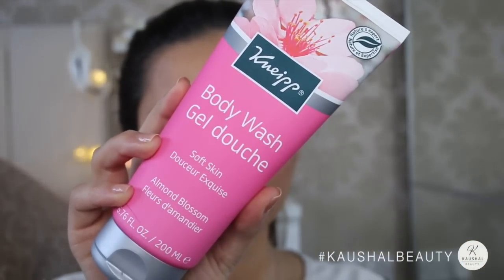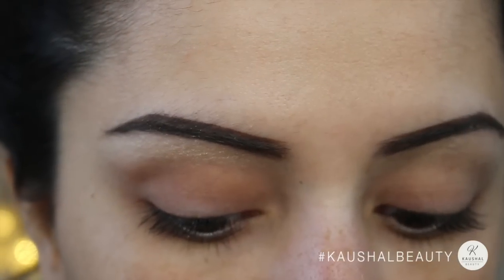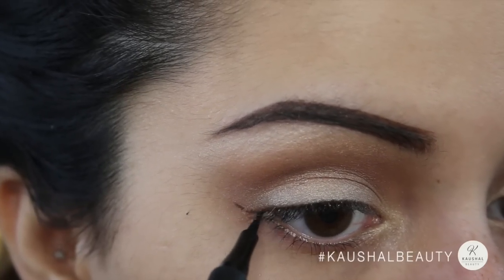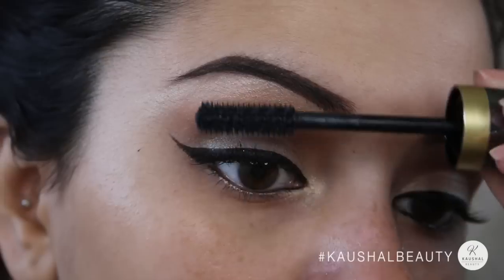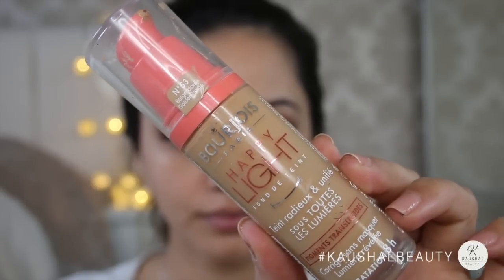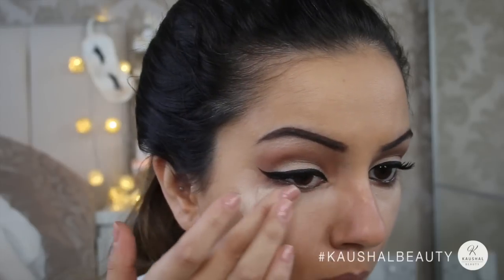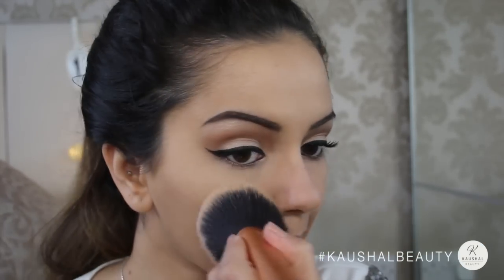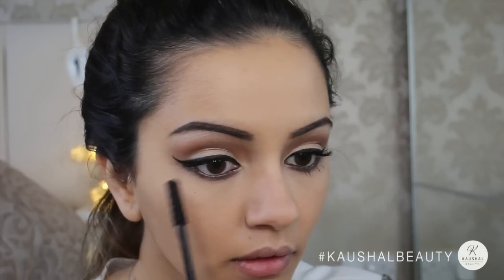Tutorial | Christmas GRWM w/ Feel Unique | Kaushal Beauty ad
All the products in this video can be found by following this link!

Hope you angels like this tutorial! LOVE YOU ALL x

WHAT I'M WEARING:
EARRINGS - Bauble Bar